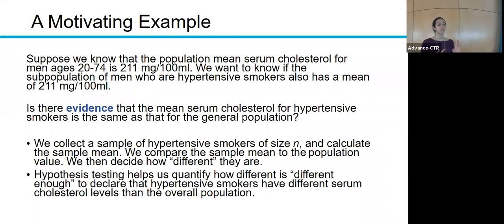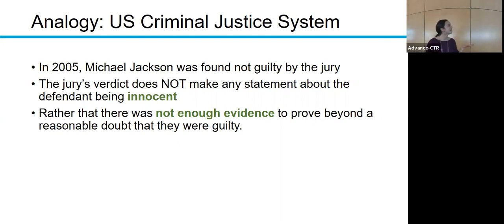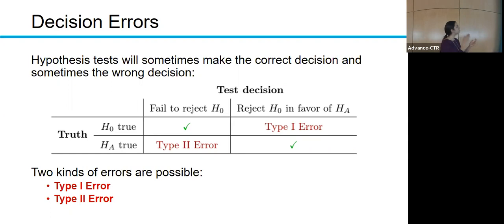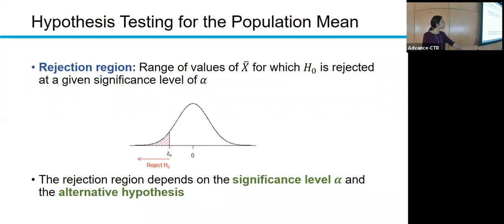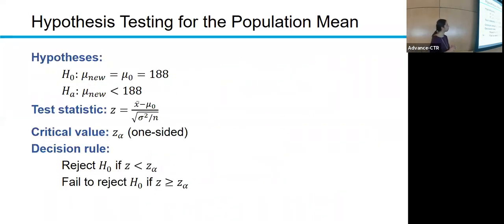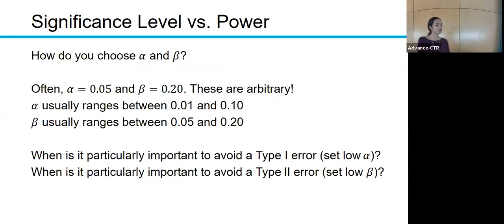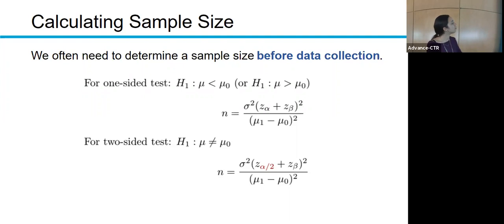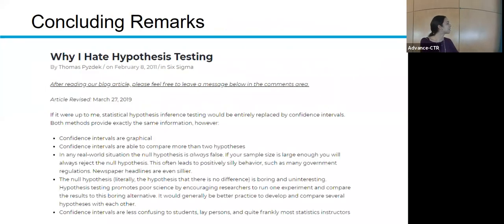Biostatistics Core Seminar: "Hypothesis Testing"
Presented by the Research Design, Epidemiology, and Biostatistics Core of Advance-CTR, this bi-monthly Seminar Series offers instruction on data analysis (first Tuesday of each month), and study design (last Thursday of each month). The Seminars are available to attend in-person, or remotely via Zoom, and are always made available after the fact as a recording.

Seminar Description:
Null hypotheses, type I and II error, significance level, power, basic sample size calculation